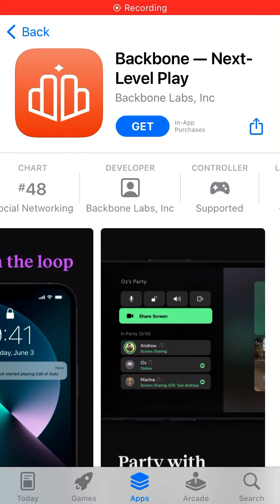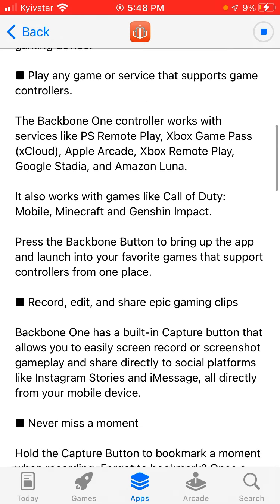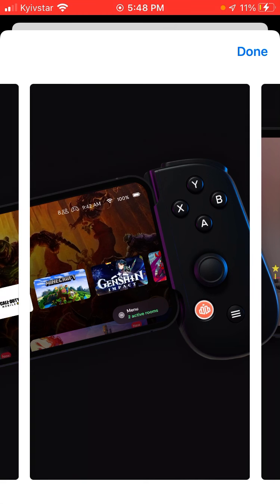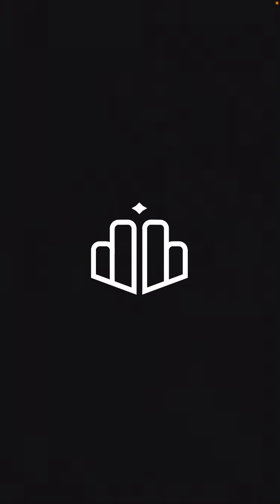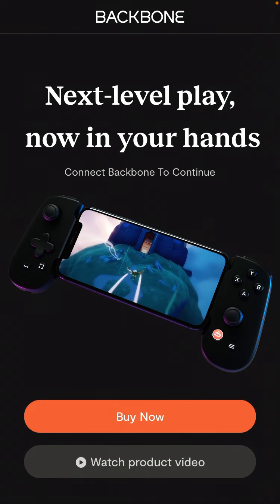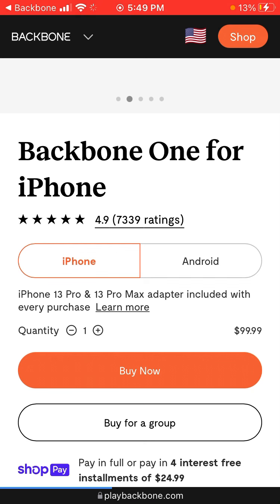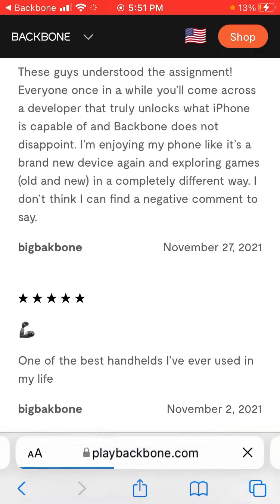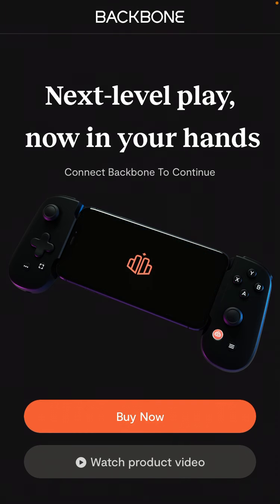Backbone - Next Level Play - app overview